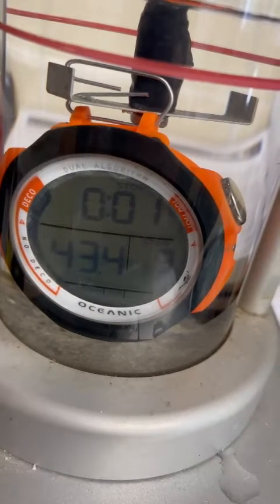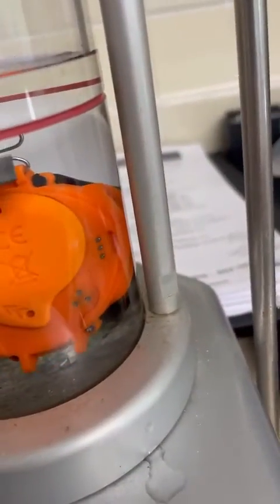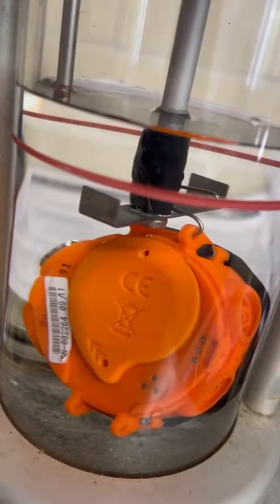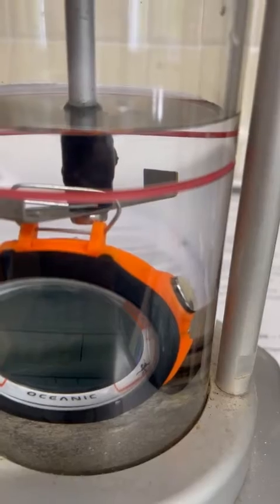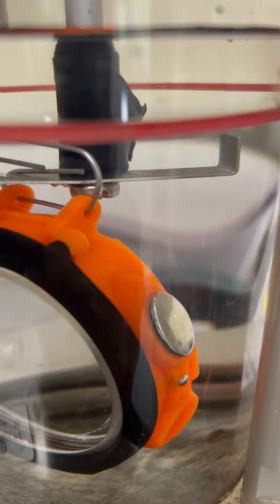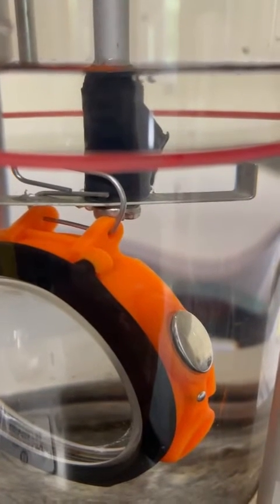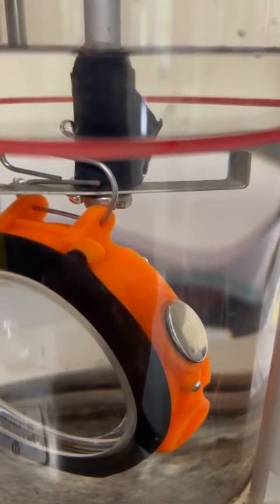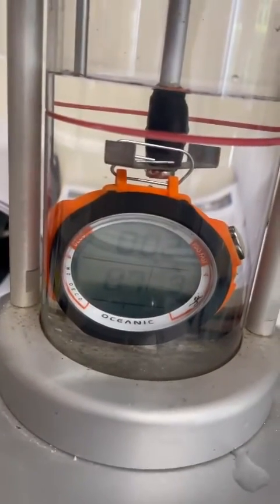Pressure Testing a Dive Computer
John Smallwood - Master Instructor - with a faulty dive computer in a pressure tester vessel. It shows how important it is to always have your computers and watches pressure checked after battery changes and servicing.